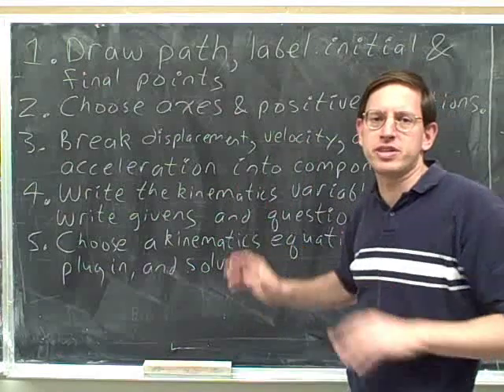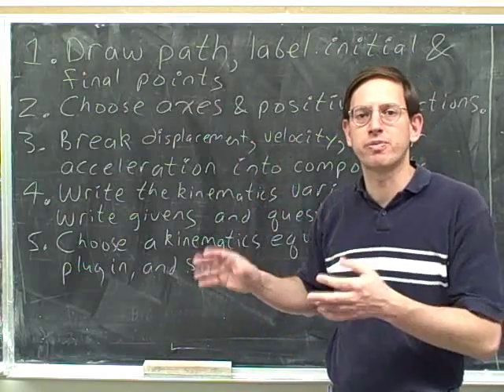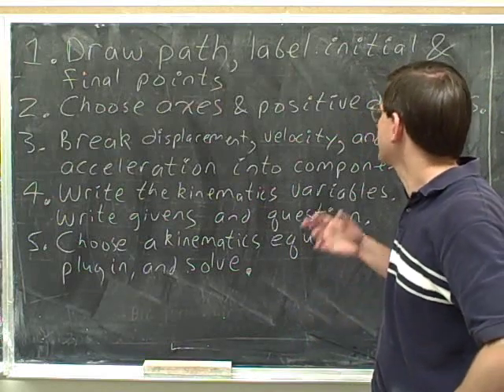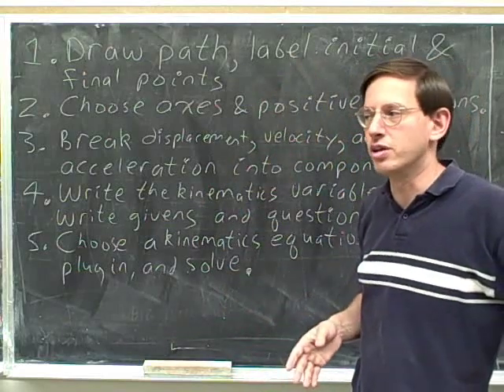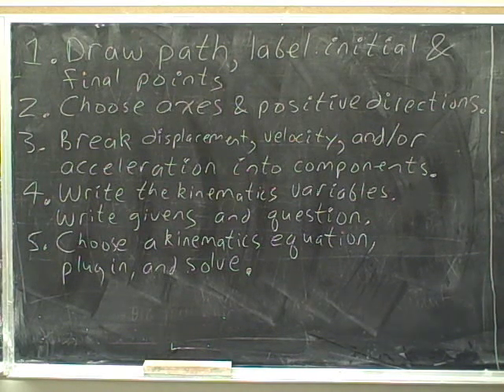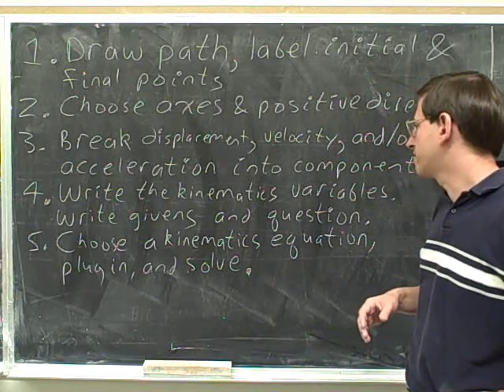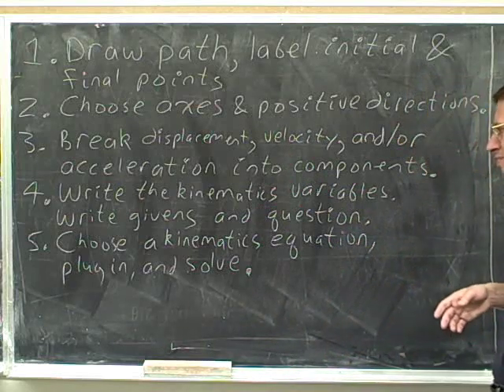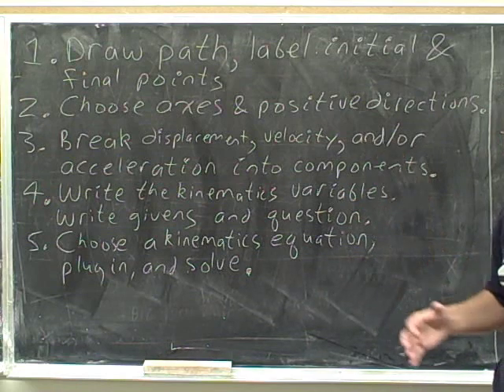Physics: One-dimensional kinematics (6)